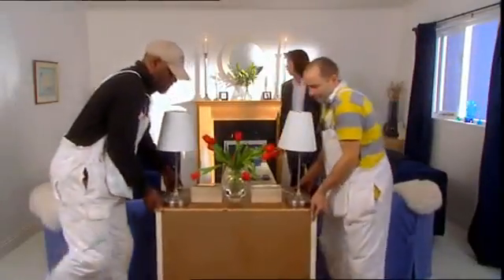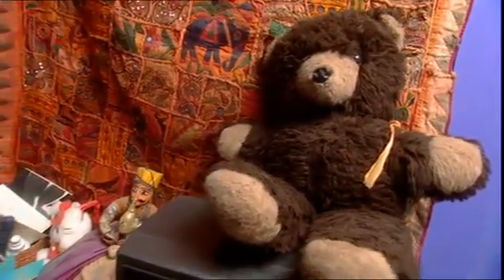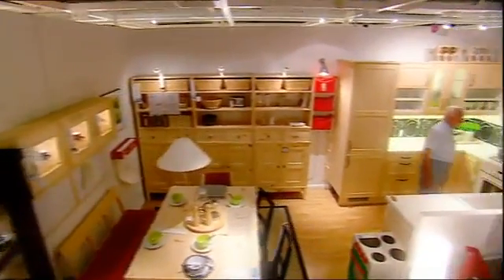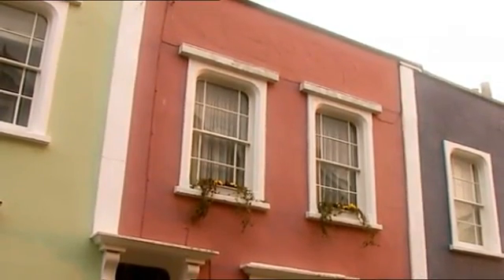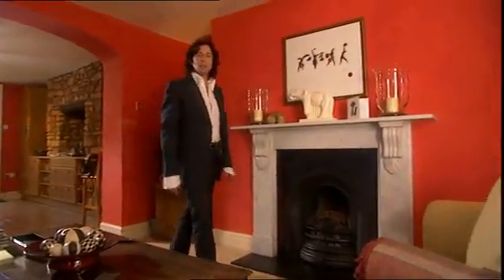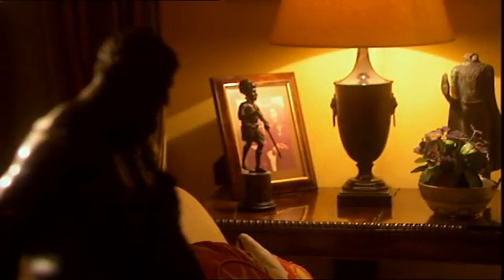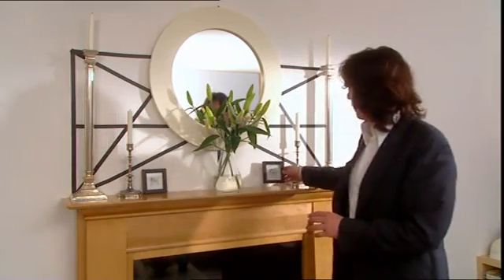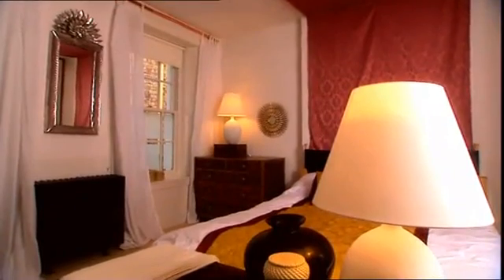Правила Дизайна 5 Баланс и порядок